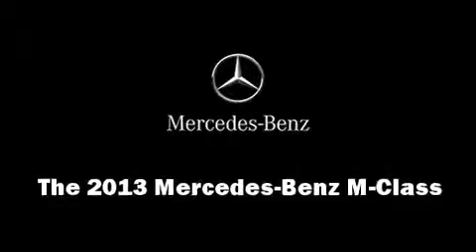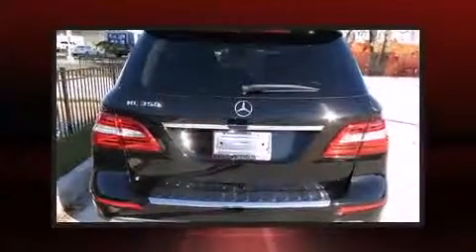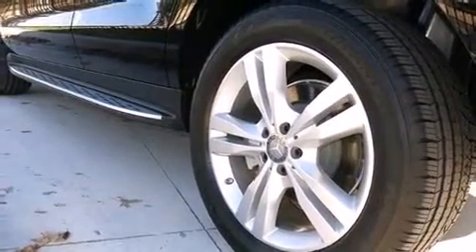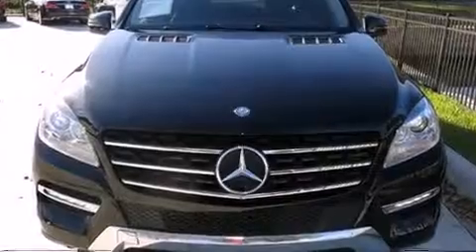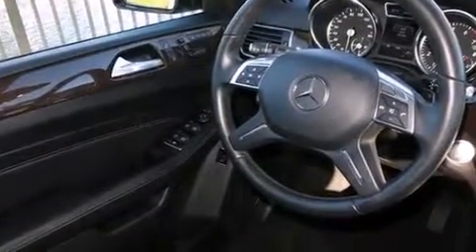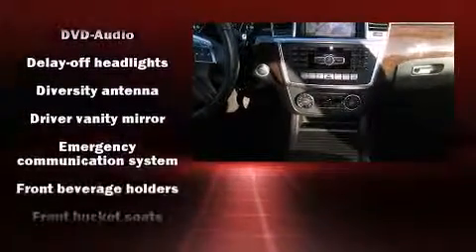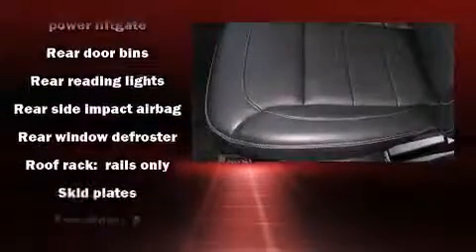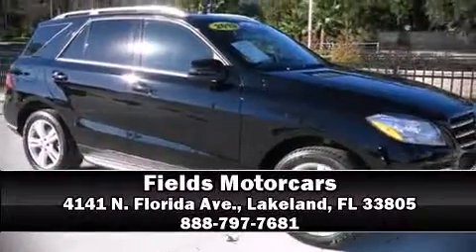2013 Mercedes-Benz M-Class ML350 in Lakeland, FL 33805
Fields Motorcars
4141 N. Florida Ave.

Treat yourself to a test drive in the 2013 Mercedes-Benz M-Class. With just over 10,000 miles on the odometer, this 4 door sport utility vehicle prioritizes comfort, safety and convenience. It features an automatic transmission, rear-wheel drive, and a 3.5 liter 6 cylinder engine. Mercedes-Benz prioritized comfort and style by including: power front seats, a built-in garage door transmitter, a trip computer, power moon roof, a power liftgate, cruise control, and 1-touch window functionality. Mercedes-Benz ensures the safety and security of its passengers with equipment such as: head curtain airbags, front and rear SIDE impact airbags, traction control, brake assist, anti-whiplash front head restraints, a security system, an emergency communication system, and 4 wheel disc brakes with ABS. You'll never lose visibility with rain sensing wipers, which activate automatically when the drops start to fall. It also arrives with a Carfax history report, indicating just one previous owner. We pride ourselves on providing excellent customer service. Stop by our dealership or give us a call for more information.